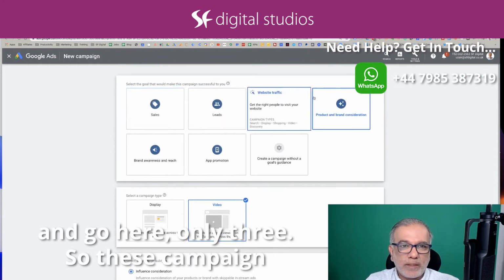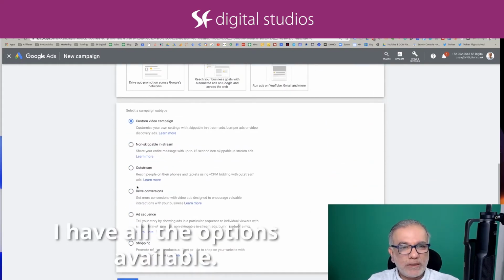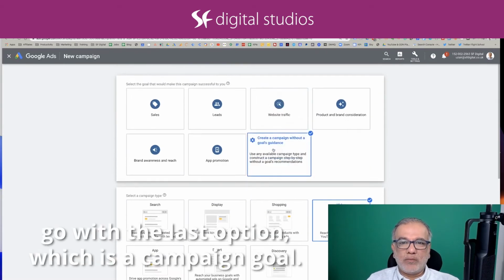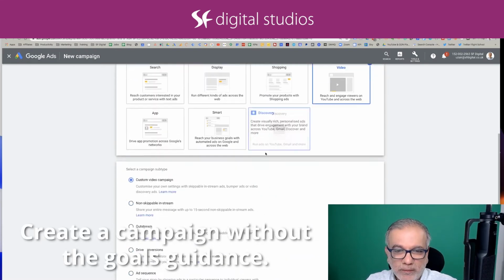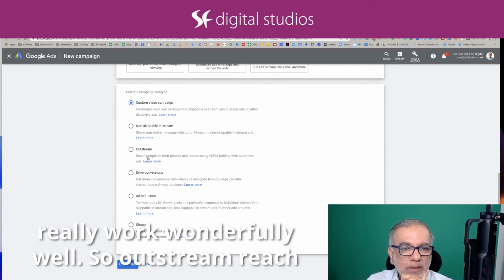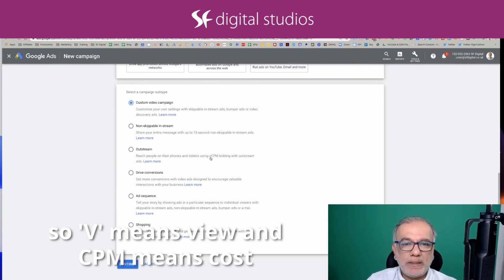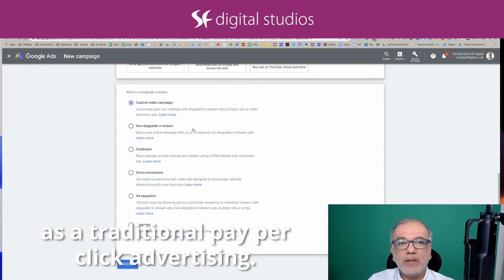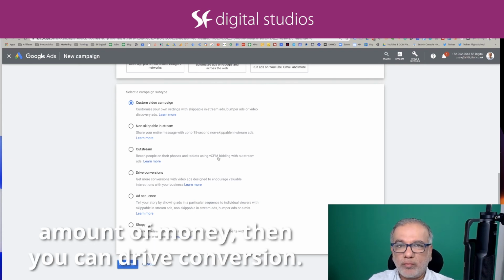Google Ads Tutorial | Setting Up Google Ads Campaign